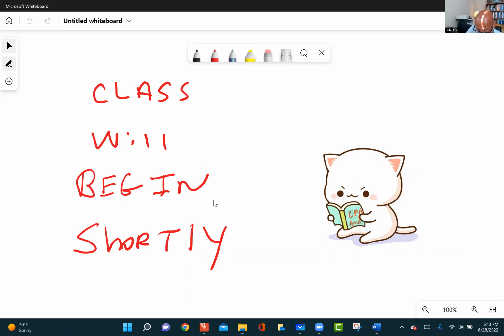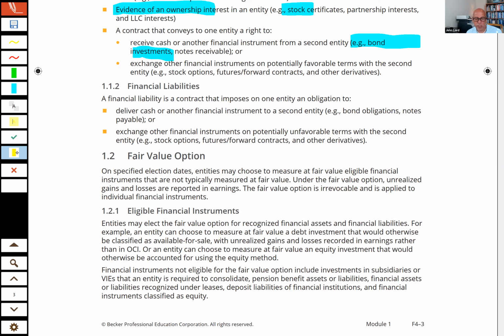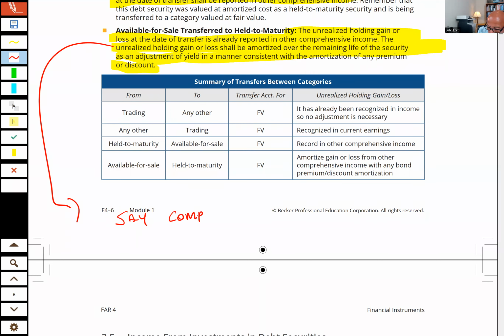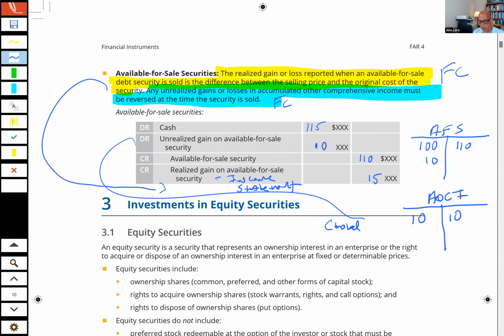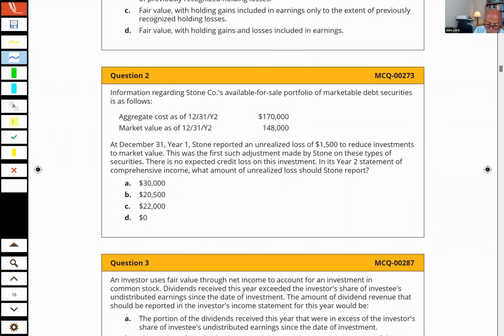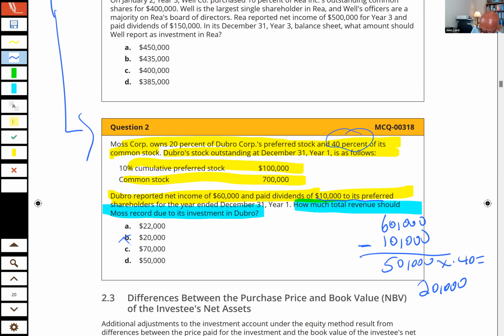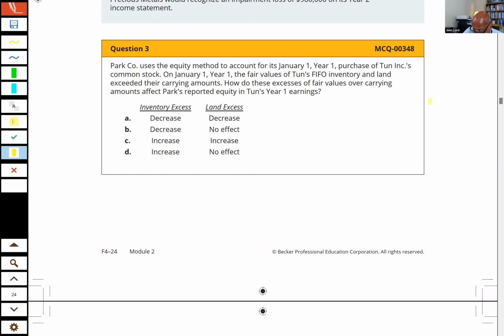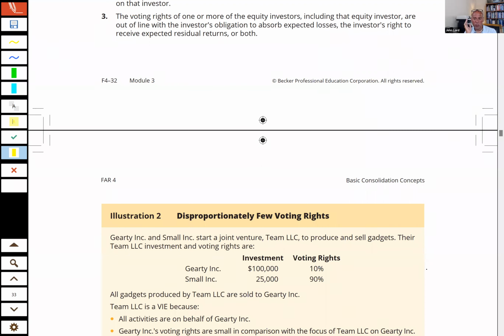SU 2022 Chapter 3 Completion and Chapter 4 Part 1